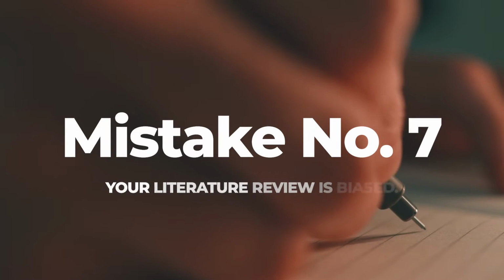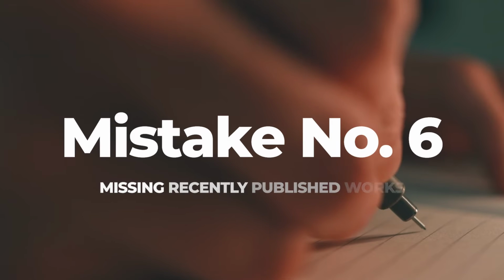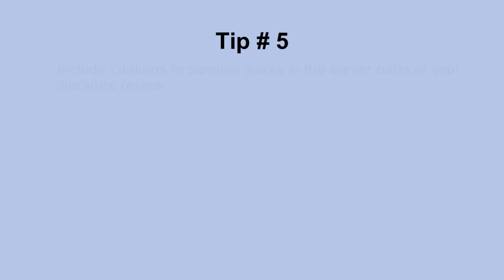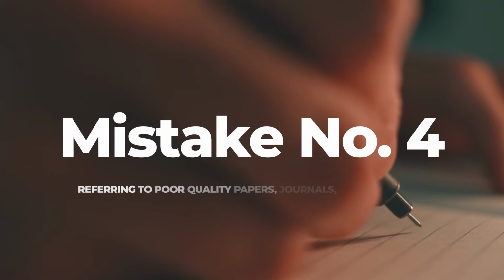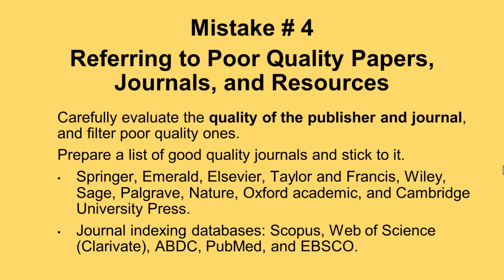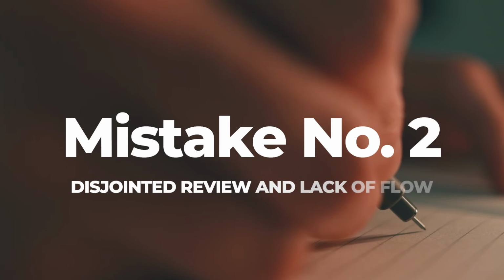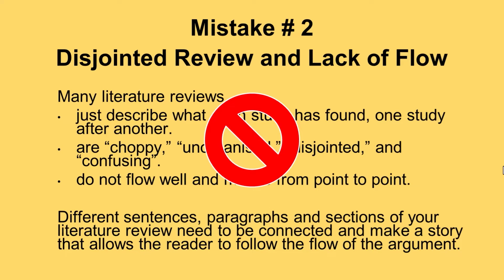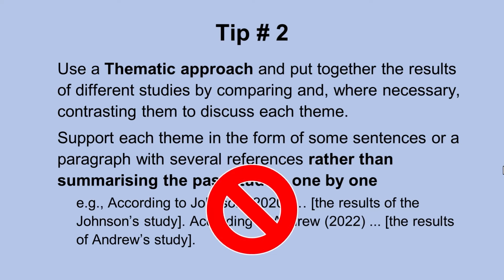🎓⛔ Avoid These 7 Literature Review Mistakes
In this video, based on my experience of making decisions on more than 1000 manuscripts submitted to my journal every year, and reviewing more than 100 PhD and Master's theses, I will share the 7 common mistakes often made in writing a literature review. These mistakes can lead to paper rejections and concerns raised by thesis examiners. I will also share 7 tips that will help you significantly improve your literature review! These are the tips that many top researchers use but they don’t share!

How to Write Research Objectives and Research Questions Like a Pro: : A Step by Step Guide:
How and Why to Write the Context of the Study in a Research Paper: A Step-by-Step Guide: